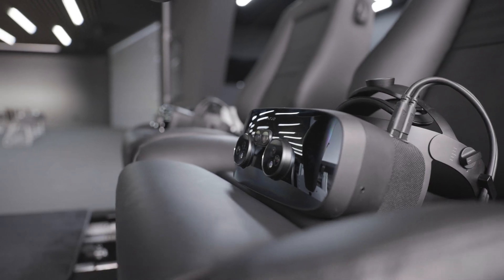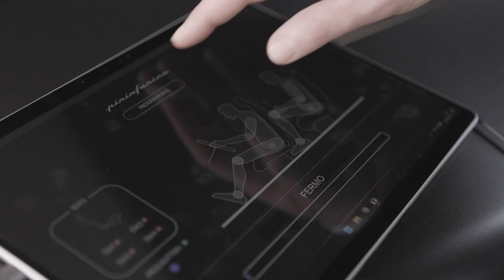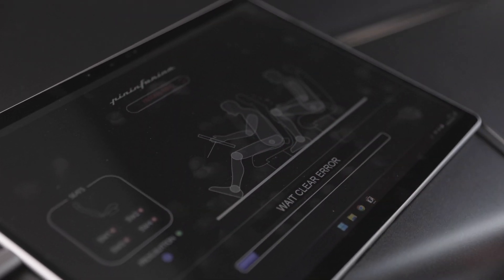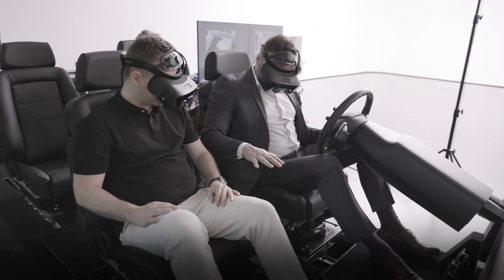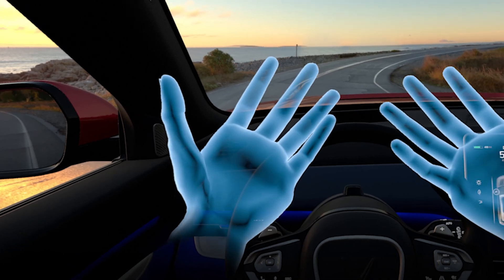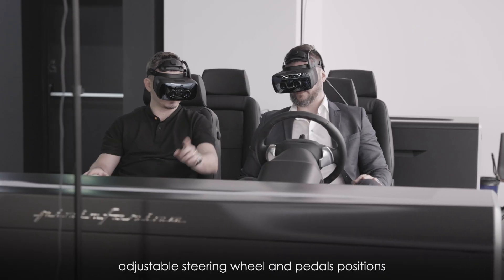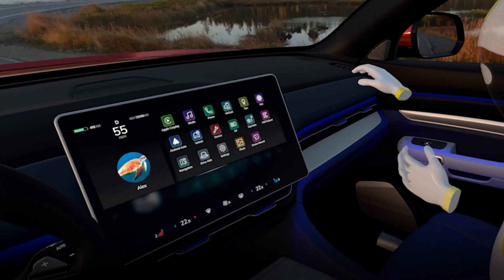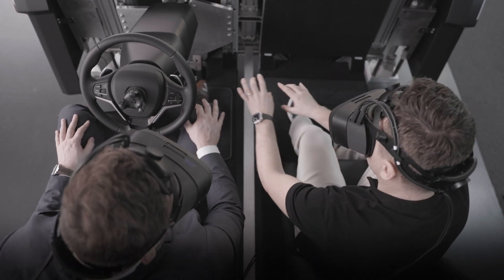CELLULA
Pininfarina Interactive Virtual Buck that simulates different interior layouts and configurations, helping the development process of a new vehicle .

CELLULA is a strategic tool for designing a full family of vehicles.